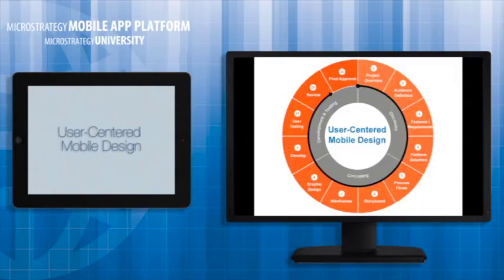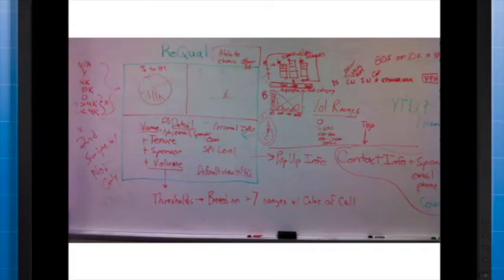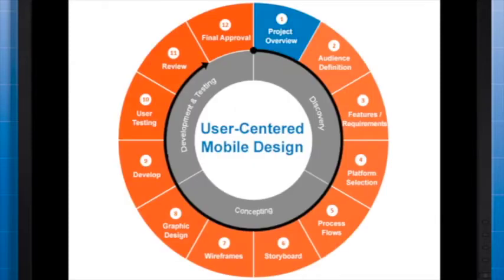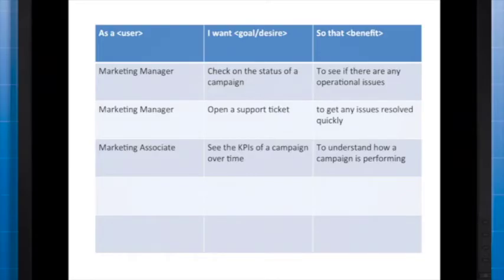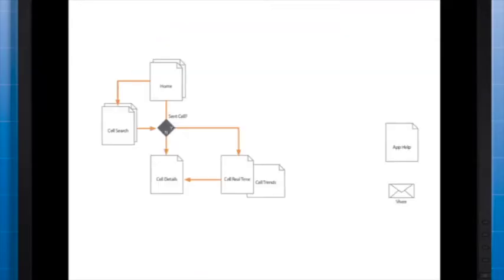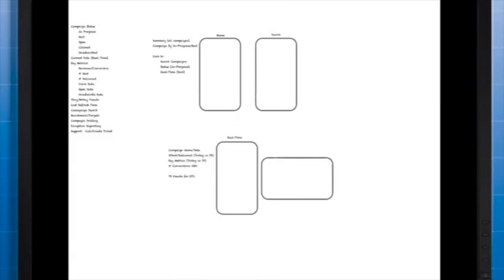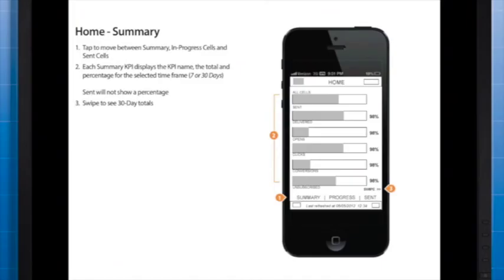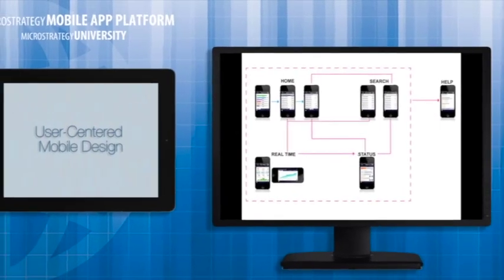102: User-Centered Mobile Design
Course 102 provides a general introduction to the User-Centered Design Approach, an interdisciplinary approach that focuses on users from the very beginning to ensure a more successful product at the end. The course will introduce each phase of User-Centered Mobile Design and teach the skills necessary to be successful in running a Mobile Development project.